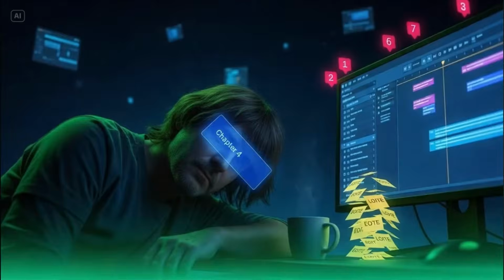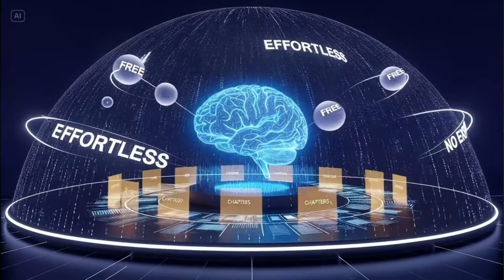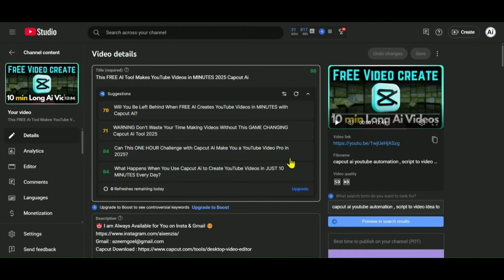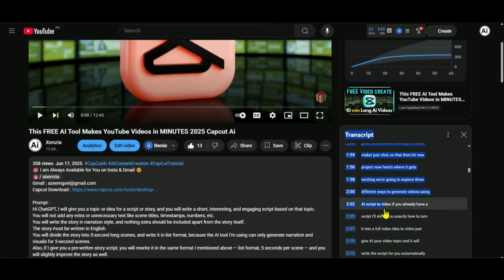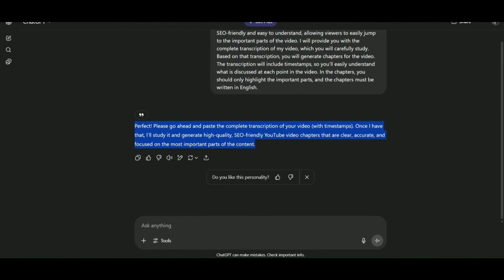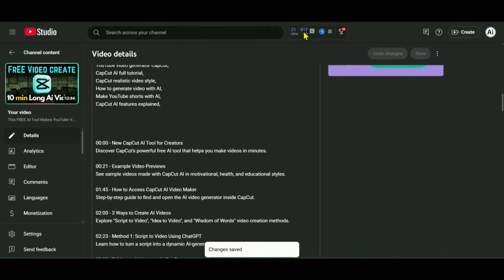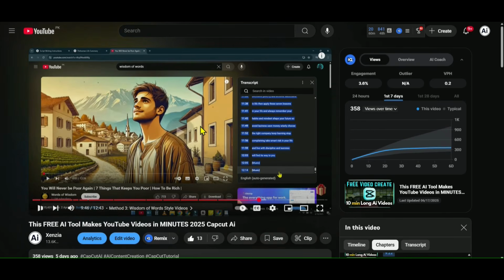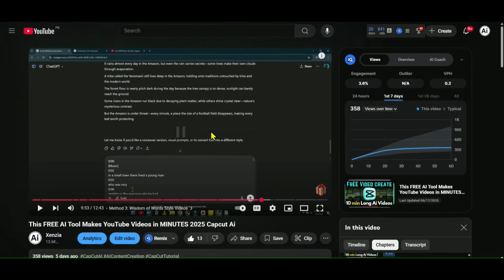Create FREE YouTube Video Chapters with ChatGPT in MINUTES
In this step-by-step tutorial, I’ll show you how to generate accurate and SEO-friendly YouTube chapters using ChatGPT — completely FREE!
No more wasting time doing it manually or paying for expensive AI tools. This simple method will save you hours and make your videos more viewer-friendly and professional.

✅ What you’ll learn in this video:

Why YouTube chapters are important

How to auto-generate chapters using ChatGPT

How to get your video transcript with timestamps

How to paste chapters back into your YouTube video

Perfect for YouTubers, content creators, or anyone looking to grow their channel using AI.

👇 Get the prompt here:
"Hi ChatGPT, you are a YouTuber who creates high-quality, professional, and accurate YouTube video chapters. These chapters are SEO-friendly and easy to understand, allowing viewers to easily jump to the important parts of the video. I will provide you with the complete transcription of my video, which you will carefully study. Based on that transcription, you will generate chapters for the video. The transcription will include timestamps, so you’ll easily understand what is discussed at each point in the video. In the chapters, you should only highlight the important parts, and the chapters must be written in English."